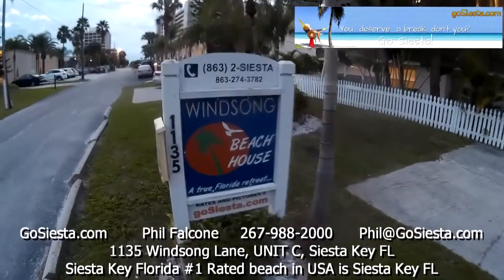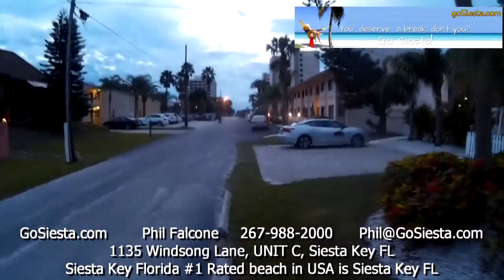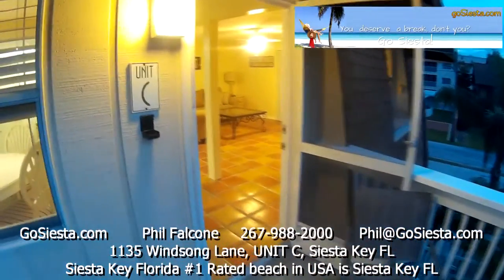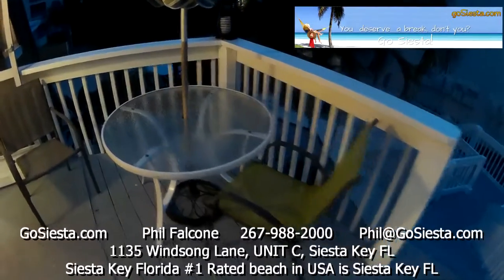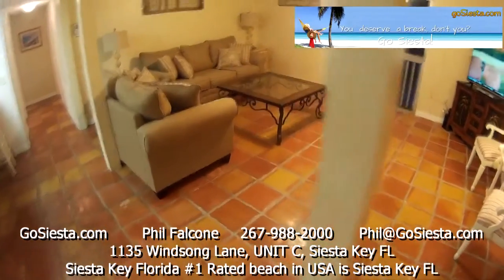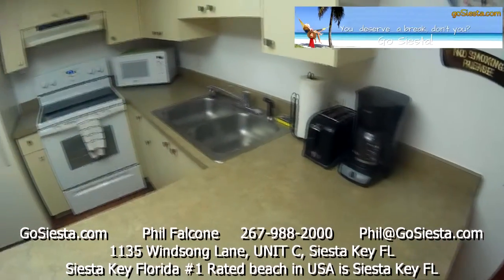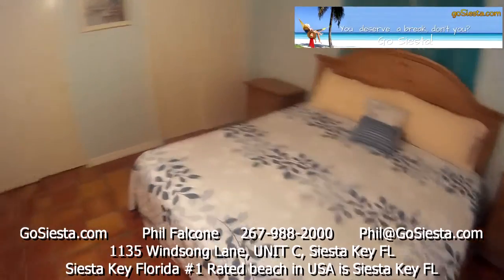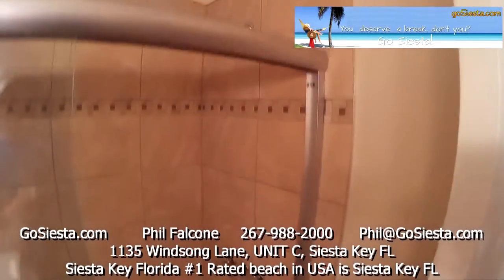1135 Windsong Lane, UNIT C, Siesta Key FL - GoSiesta